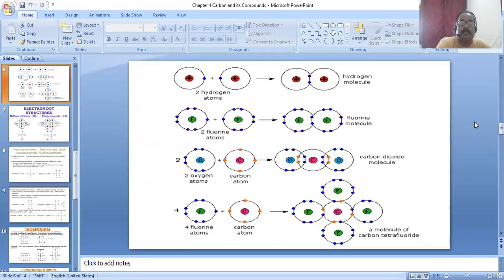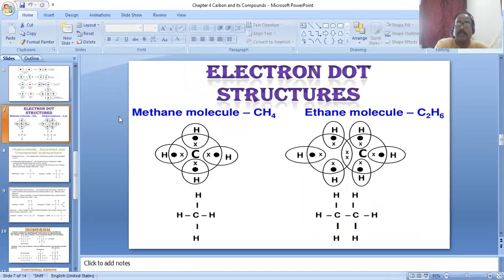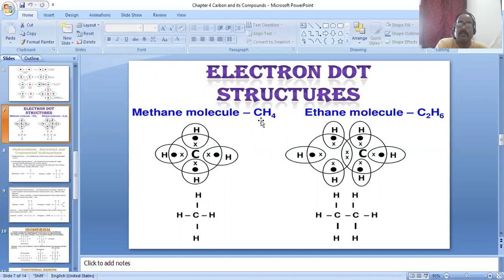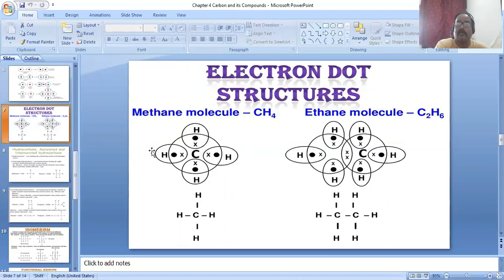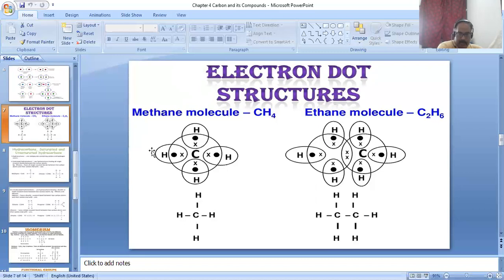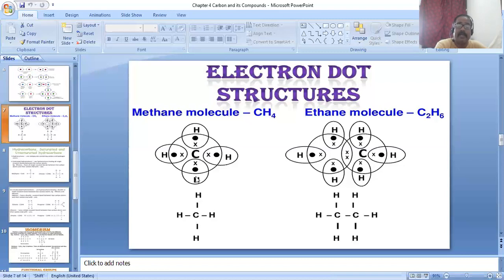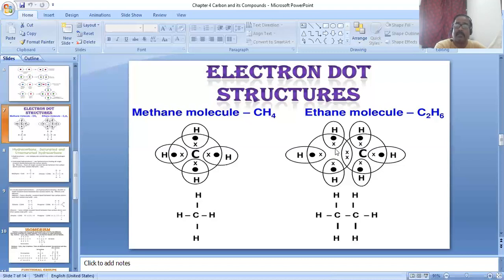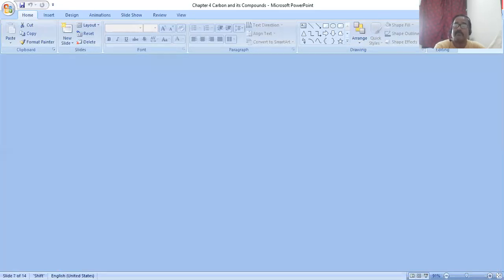Carbon and its compound part-04 // Class-10th